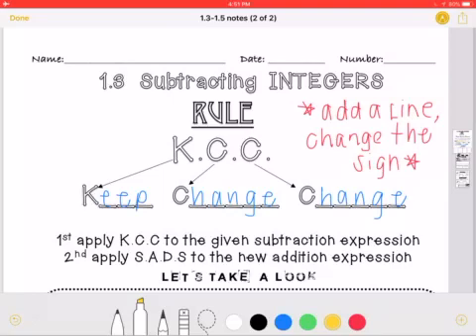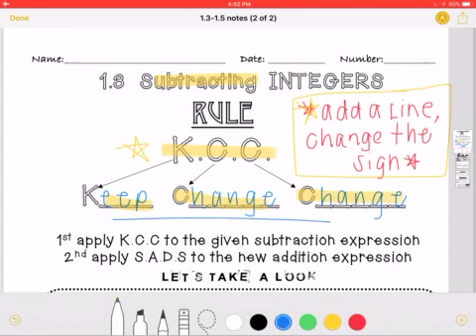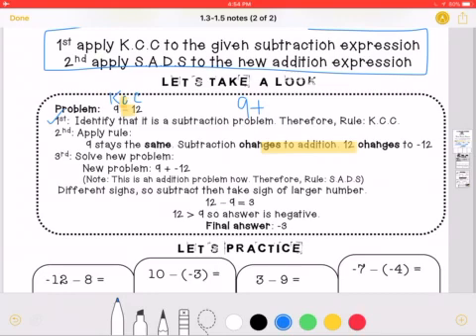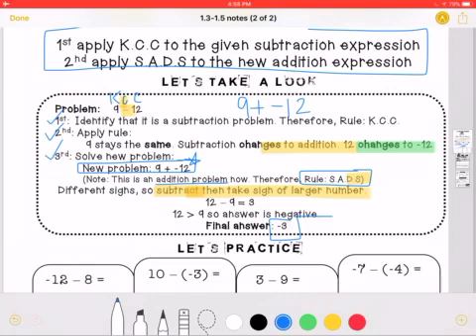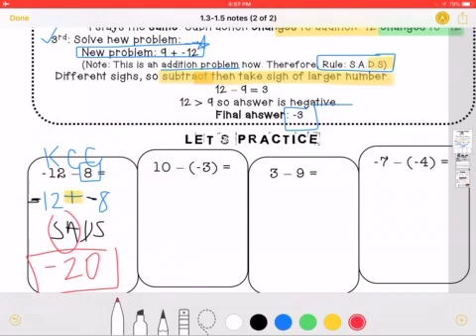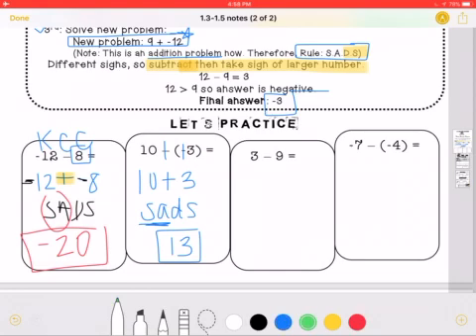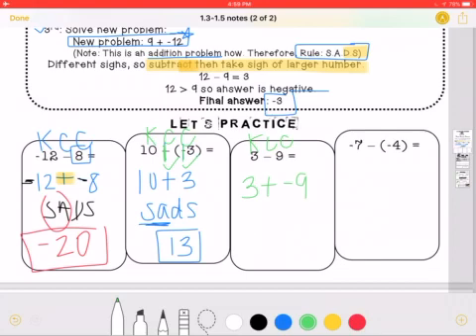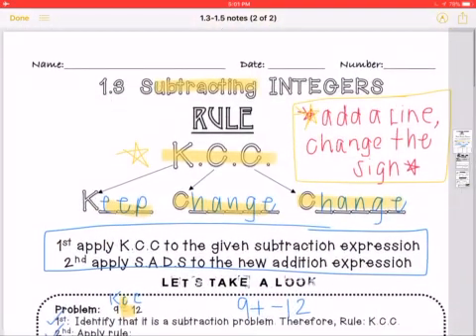1.3 Lesson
Subtracting Integers